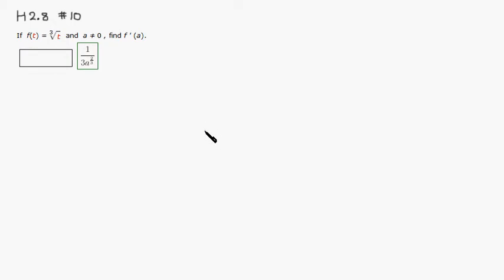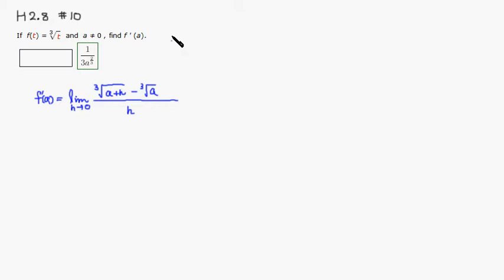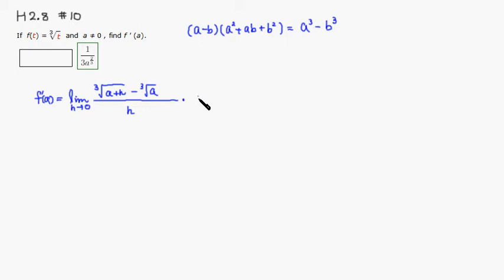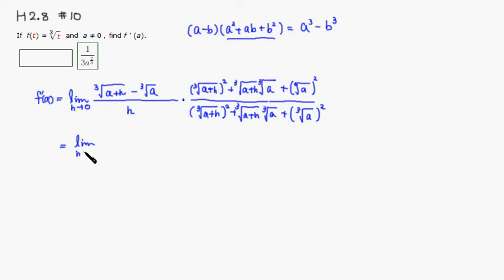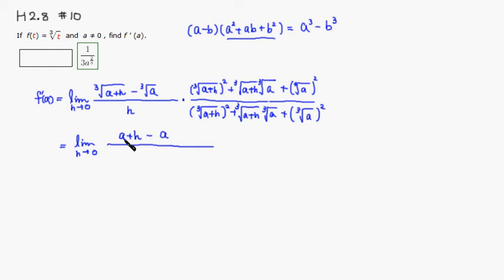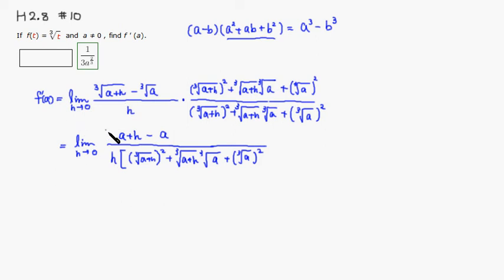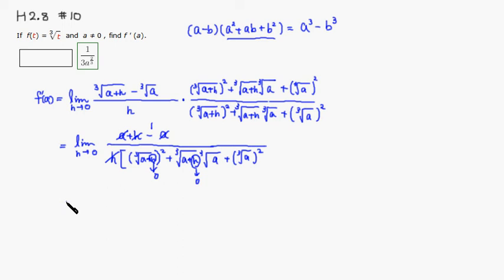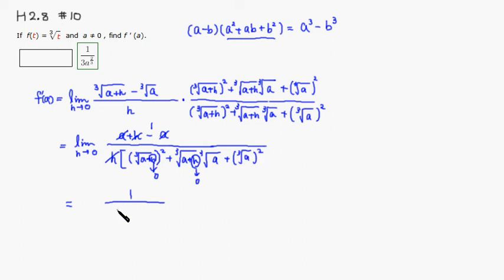m131 h2 8 10 f2012